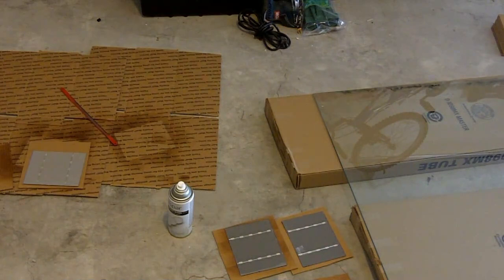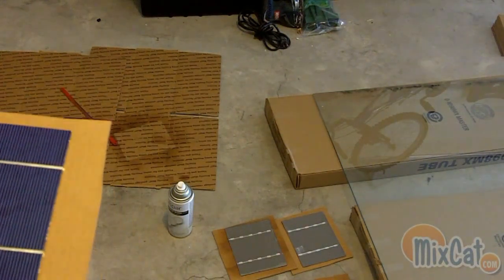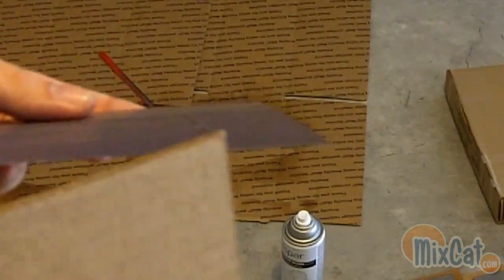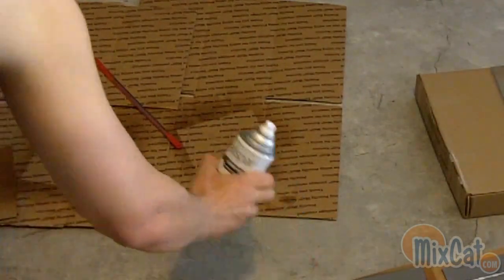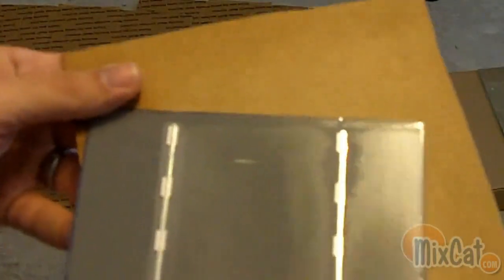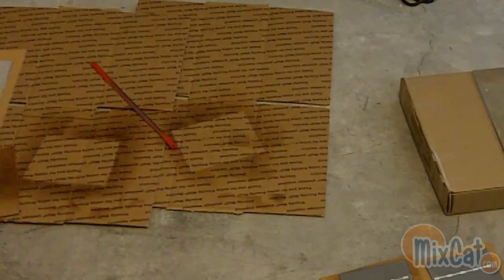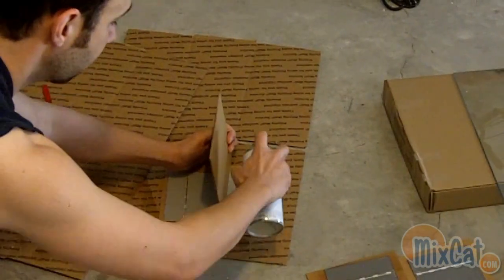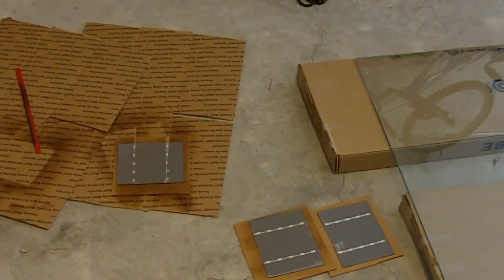Cracked or Sharp Solar Cell repair! Strengthen your solar cells DIY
I bought some cheap solar cells on ebay that were 5x6 and will not do that again!
If you have chipped cracked or sharp solar cells this is a great way to strengthen your solar cells. I hope you find this video helpful and you have a great time getting off the grid.
-Pete
Mixcatcom